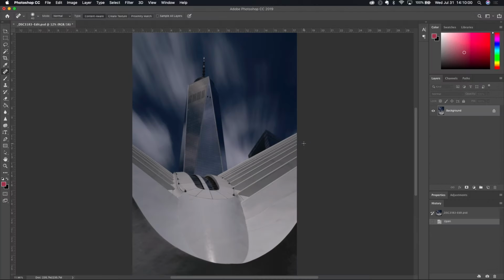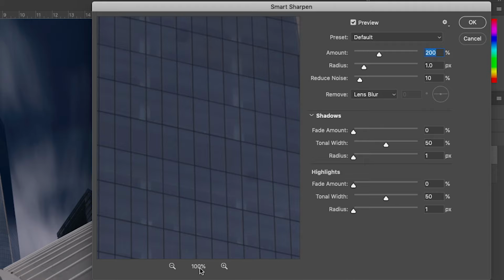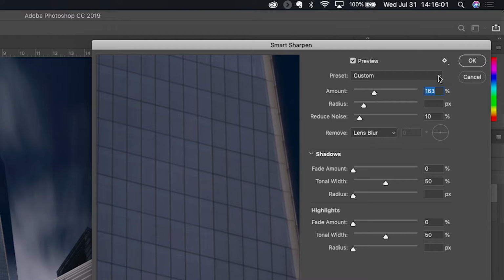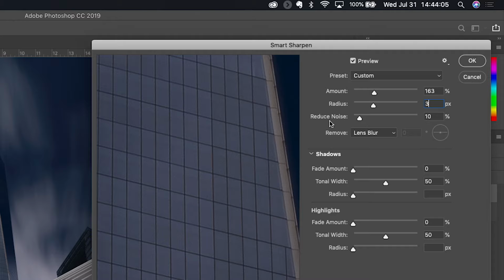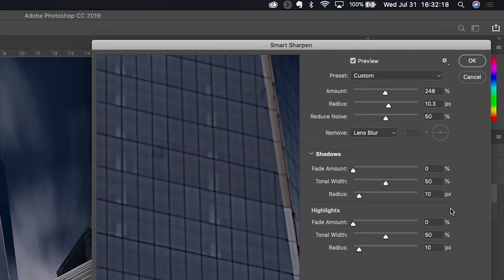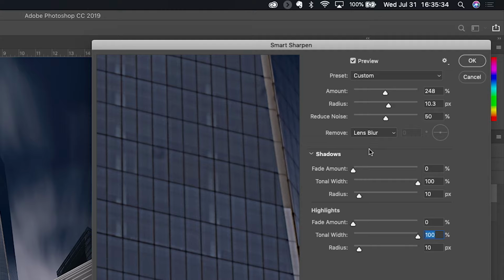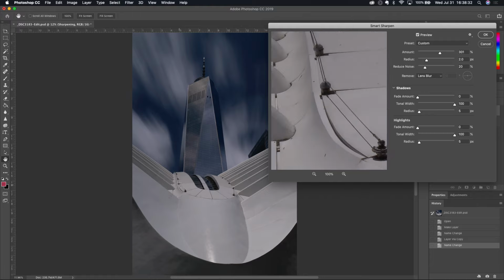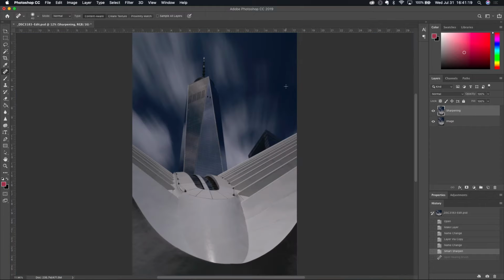Photoshop Smart Sharpen - An Introduction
Photoshop has a variety of sharpening tools and the Smart Sharpen filter would seem to be the best of the bunch. It applies sharpening on an edge contrast basis and even allows for controlling sharpening at each end of the tonal range. Take control over you sharpening efforts today!